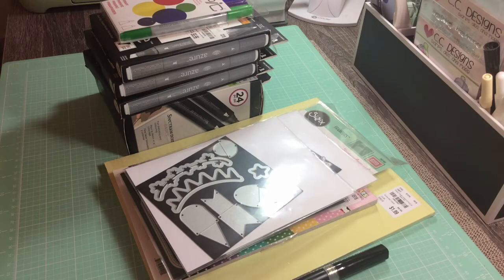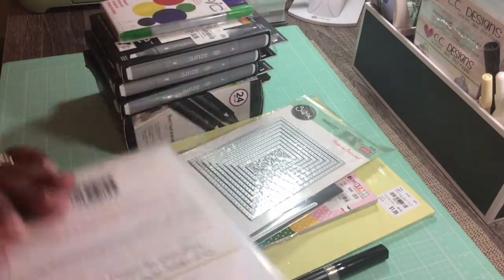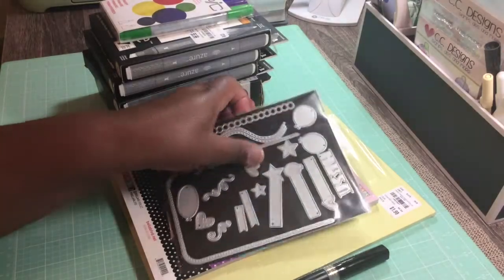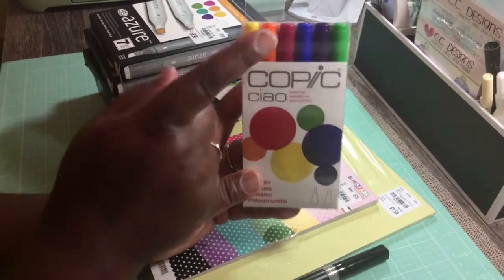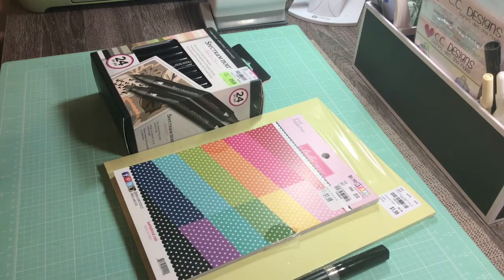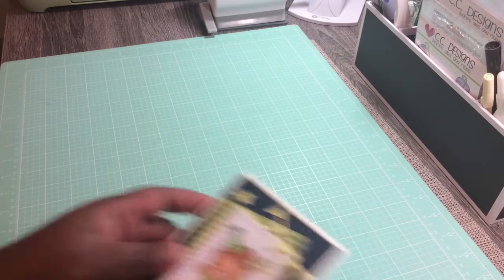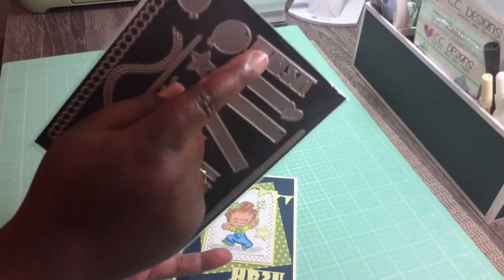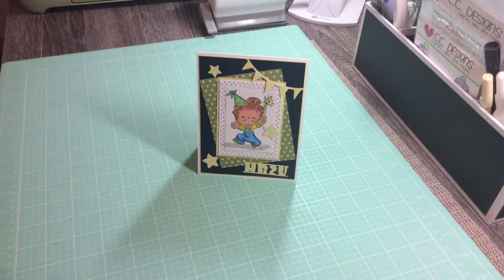Card share!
CC Design Card Share!